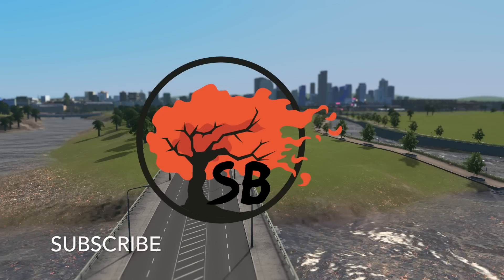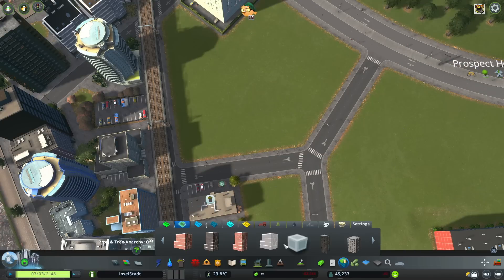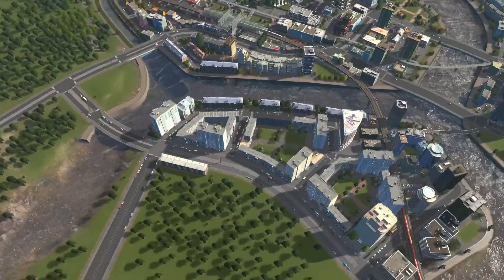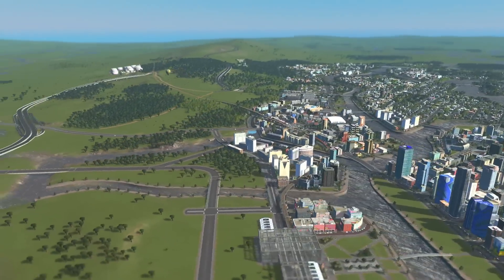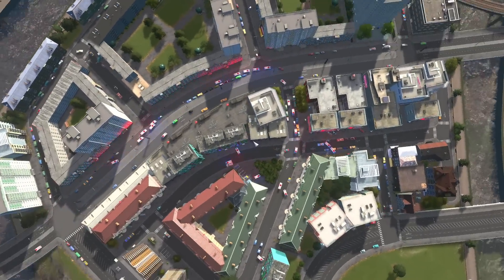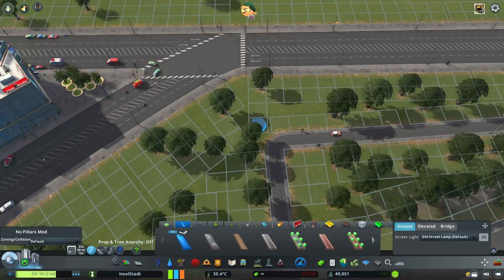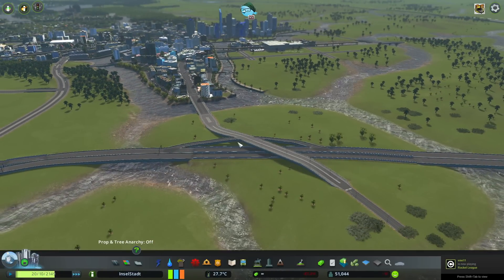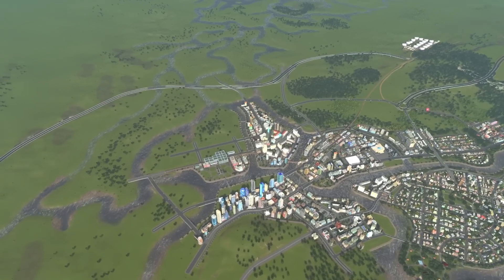How I build Compact Island Cities | Cities:Skylines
Welcome back. We continue with the expansion of Inselstadt, constructing a whole new dense suburb on one of the downtown islands. The outcome is awesome! There is a mixture of some Russian/soviet style buildings and dense other buildings. Enjoy!

Thumbnail: Al Maryah Island